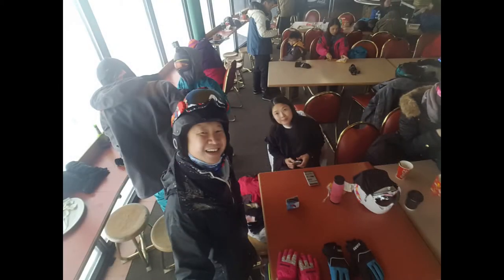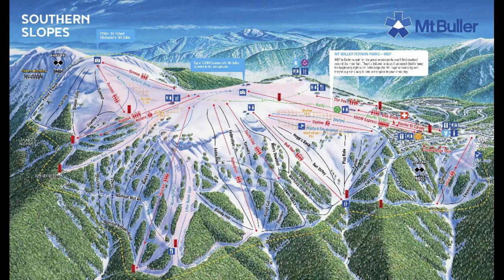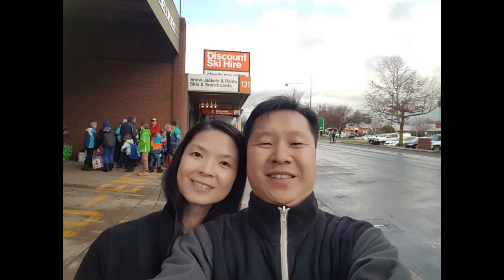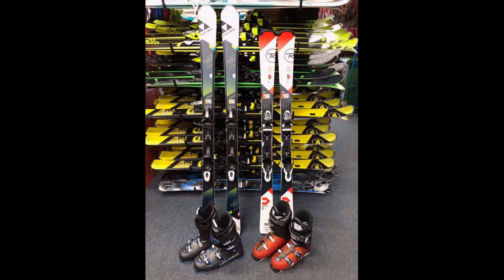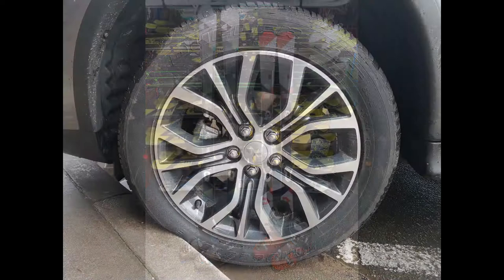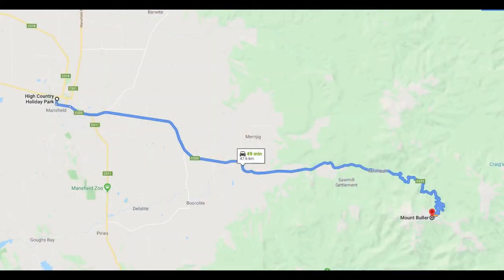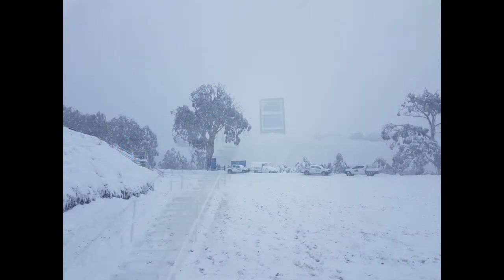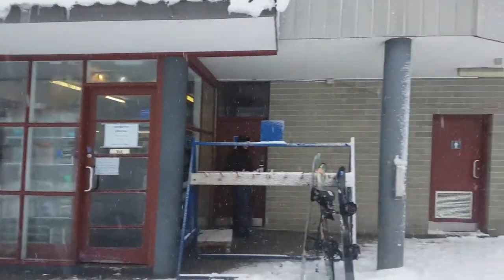Skiing in Melbourne, Australia - Mt Buller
Mt Buller, Melbourne, Australia.

We were in Melbourne for ski during the winter. We choose Mt Buller - southern slope as it was kind of easier for beginners and they have more ski slopes to choose from.